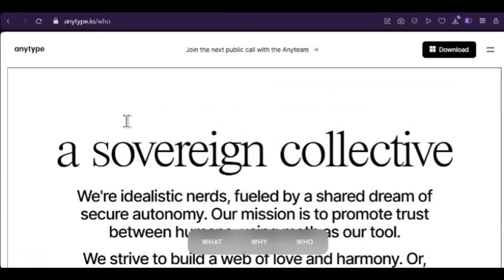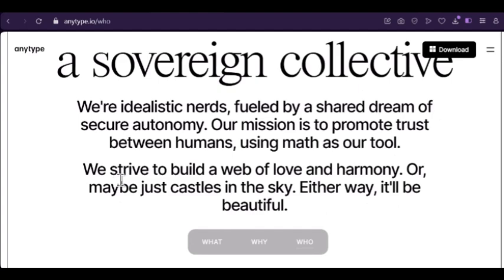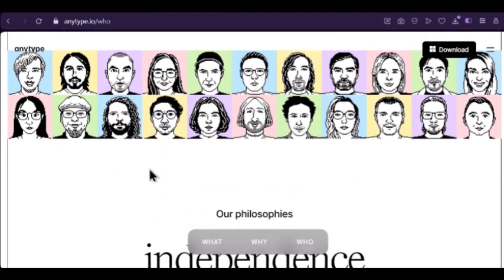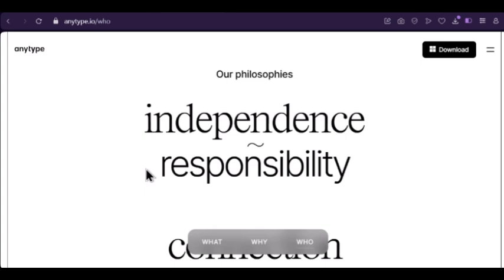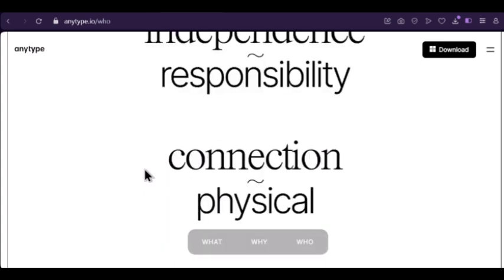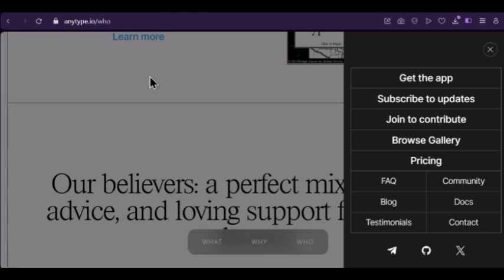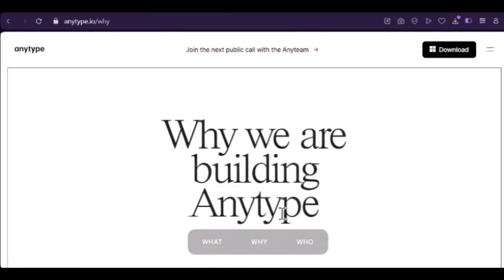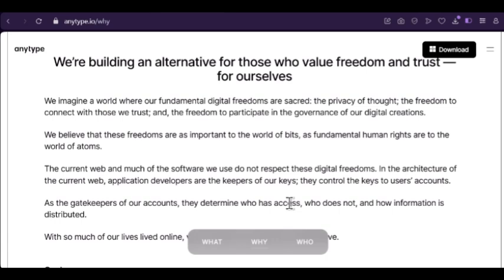A QUICK REVIEW OF ANYTYPE: BUILD YOUR PRIVATE DIGITAL UNIVERSE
In This Video, you will learn about A QUICK REVIEW OF ANYTYPE

digital universe,

private digital space,

productivity tools,

personal knowledge management,

digital organization,

Anytype features,

tech reviews,

software for everyone,

digital workspace,